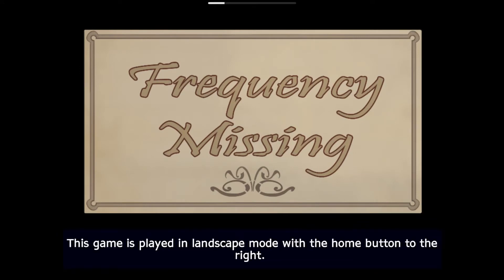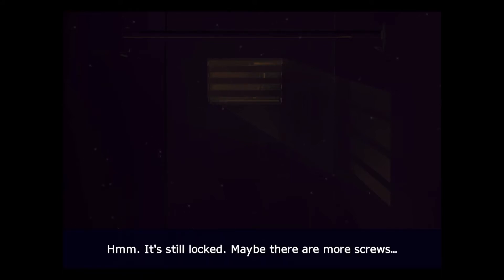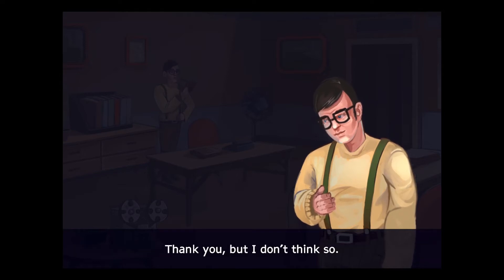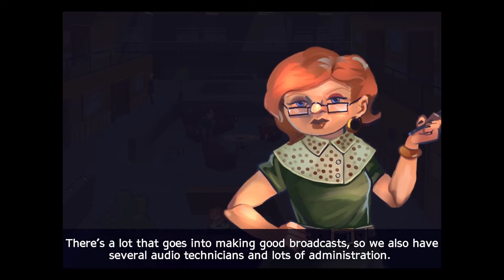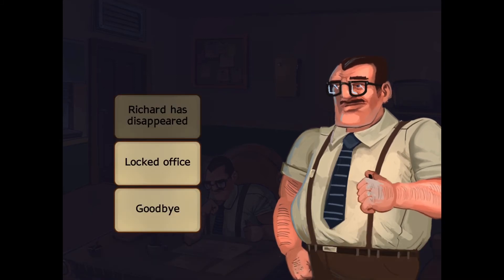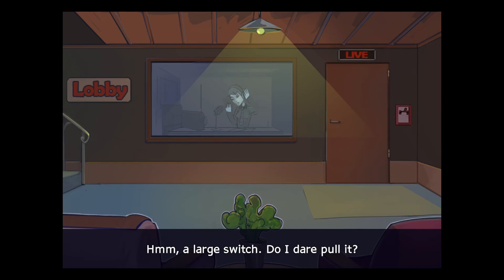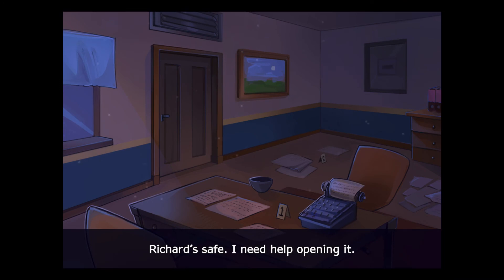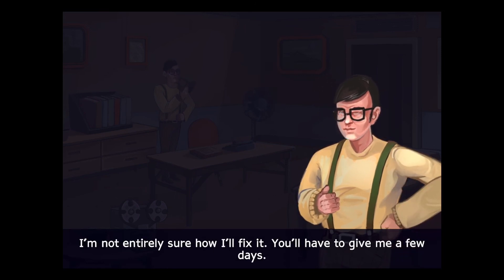Frequency missing. Part 1.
Part 1 of frequency missing